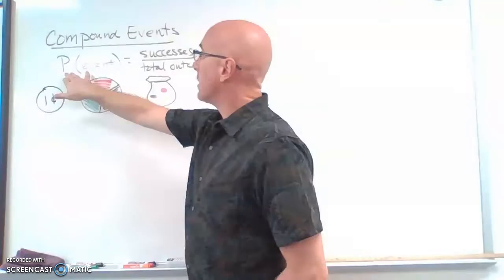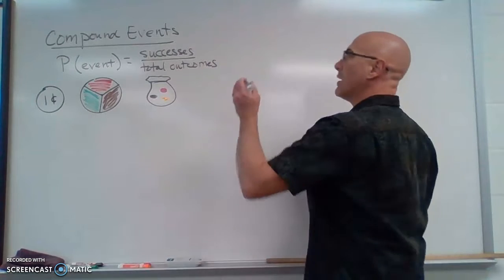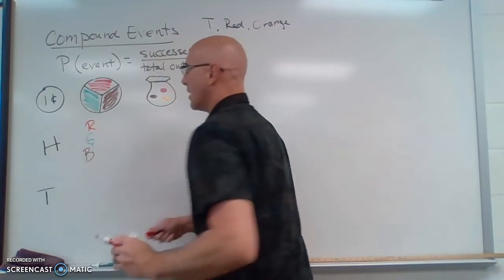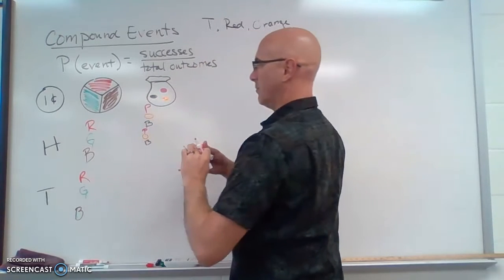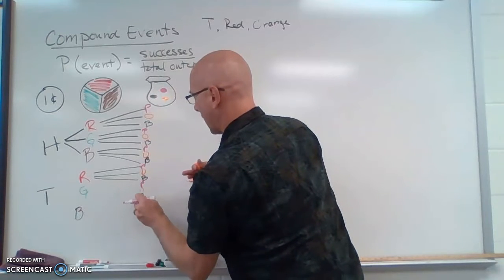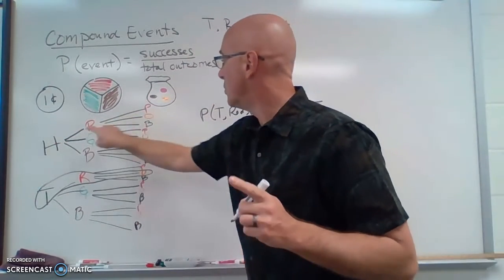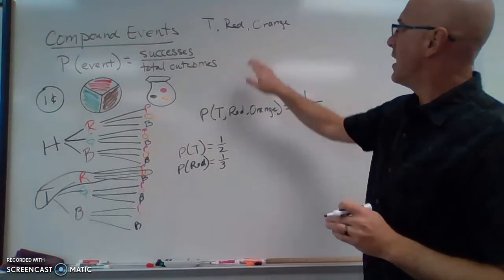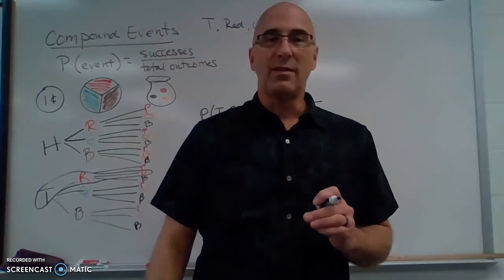15.5 Compound Events